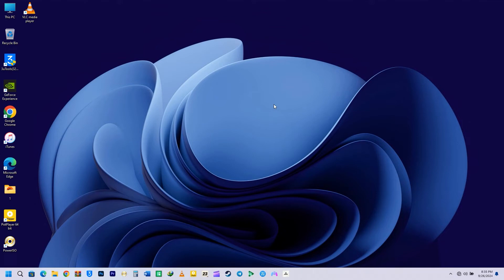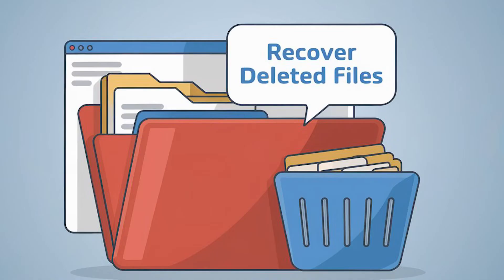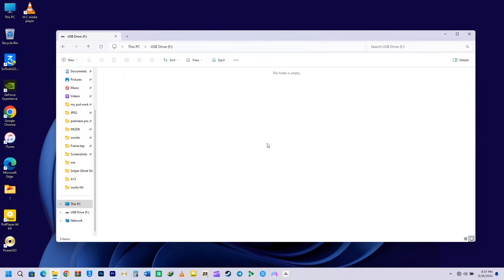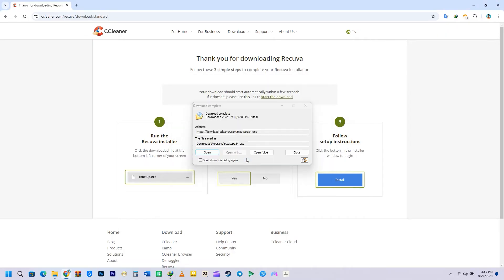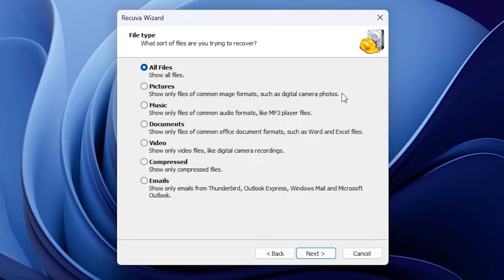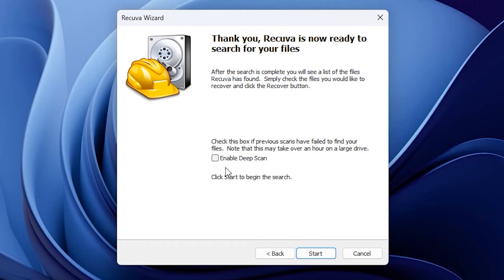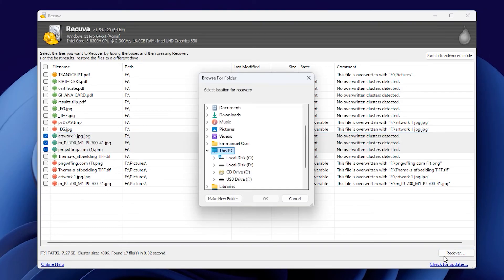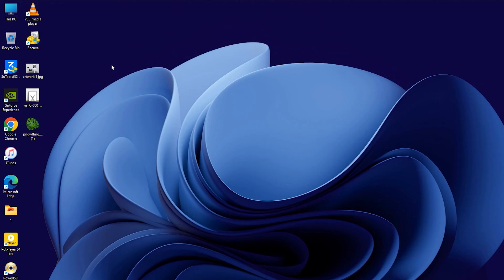How to Recover Deleted Files on Windows 10 or 11 Computer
Watch this tutorial video to learn the process of recovering files that you may have deleted by mistake.